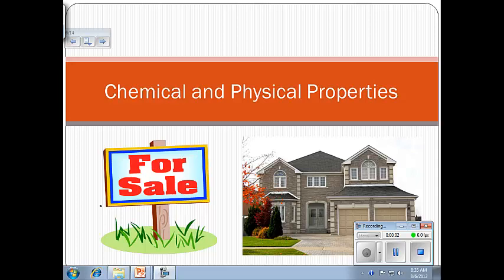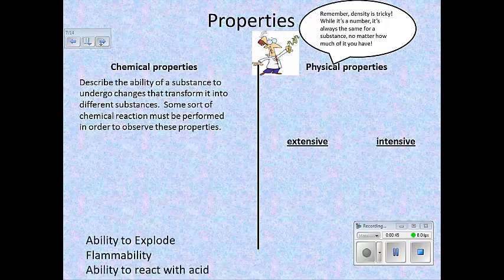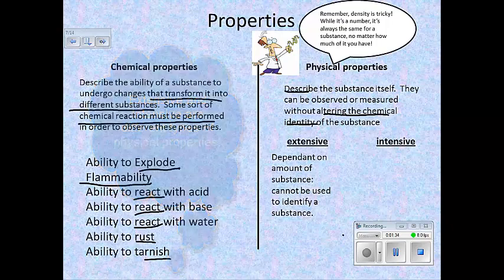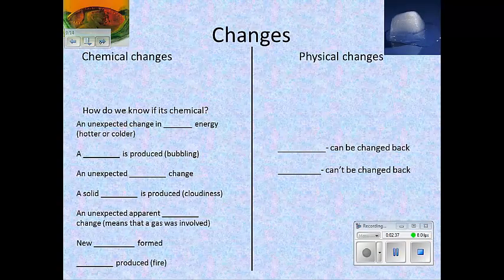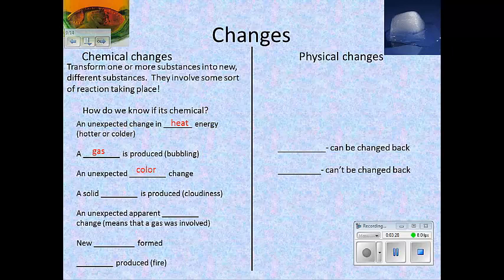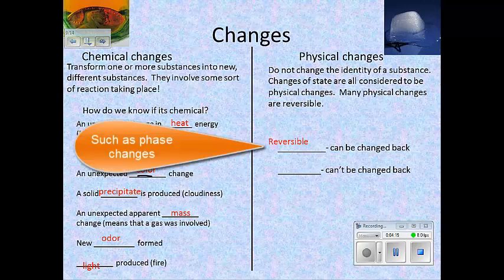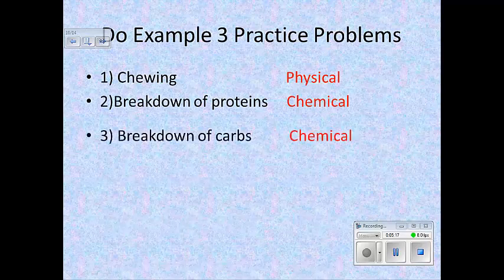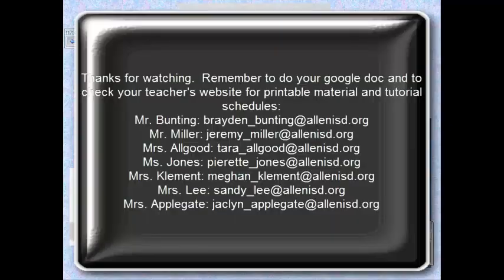Chemical and Physical Properties